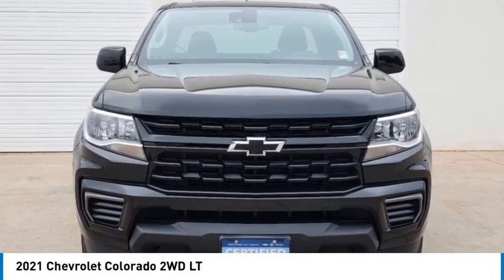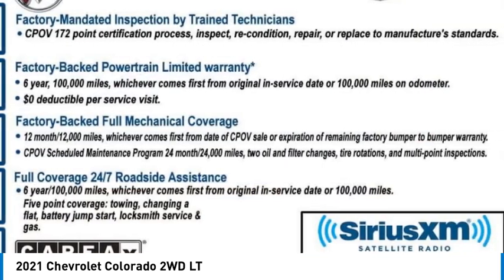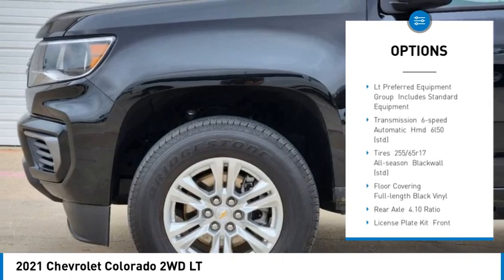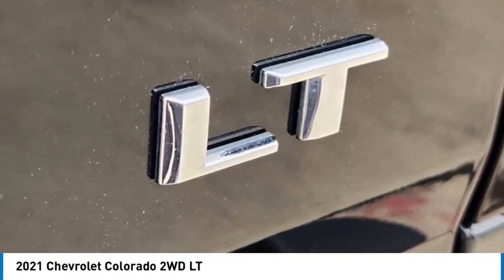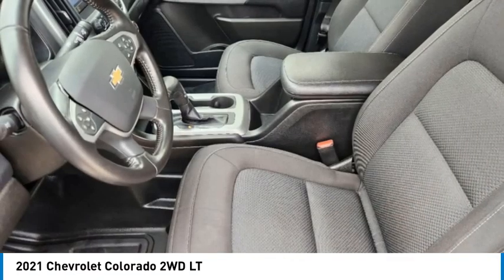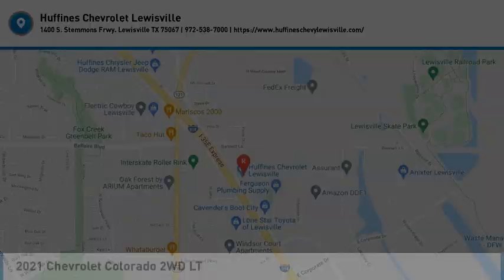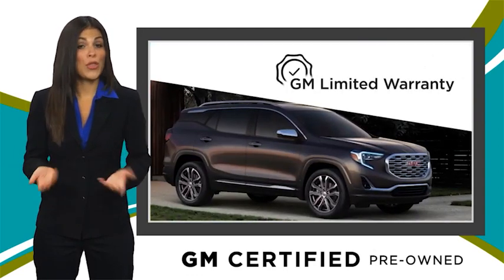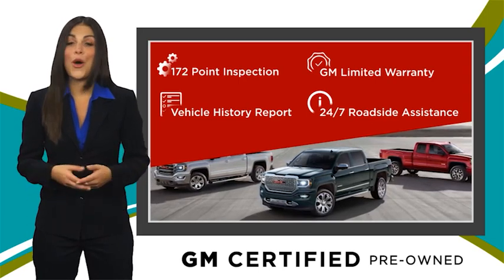2021 Chevrolet Colorado P2872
2021 Chevrolet Colorado 2WD LT

1400 S. Stemmons Frwy.

LOW MILES - 26 149! FUEL EFFICIENT 25 MPG Hwy/19 MPG City! WiFi Hotspot Onboard Communications System Satellite Radio Back-Up Camera Aluminum Wheels FLEET SAFETY PACKAGE TRANSMISSION 6-SPEED AUTOMATIC HMD... READ MORE!KEY FEATURES INCLUDEBack-Up Camera Satellite Radio Onboard Communications System Aluminum Wheels WiFi Hotspot. Keyless Entry Steering Wheel Controls Electronic Stability Control Bucket Seats Electrochromic rearview mirror.OPTION PACKAGESFLEET SAFETY PACKAGE includes (PCW) Safety Package and (UHY) Automatic Emergency Braking SAFETY PACKAGE includes (UEU) Forward Collision Alert and (UFL) Lane Departure Warning (Includes (UD7) Rear Park Assist.) AUDIO SYSTEM CHEVROLET INFOTAINMENT 3 SYSTEM 8 diagonal color touchscreen AM/FM stereo. Additional features for compatible phones include: Bluetooth audio streaming for 2 active devices voice command pass-through to phone Apple CarPlay and Android Auto capable (STD) ENGINE 2.5L I4 DI DOHC VVT (200 hp [149.0 kW] @ 6300 rpm 191 lb-ft of torque [259 N-m] @ 4400 rpm) (STD) TRANSMISSION 6-SPEED AUTOMATIC HMD 6L50 (STD). Chevrolet 2WD LT with BLACK exterior and JET BLACK interior features a 4 Cylinder Engine with 200 HP at 6300 RPM*.EXPERTS RAVEGreat Gas Mileage: 25 MPG Hwy.PURCHASE WITH CONFIDENCECARFAX 1-OwnerWHO WE AREAt Huffines we believe the vehicle buying process should be hassle free. We are willing to answer every question you might have during your search for the perfect vehicle. Huffines has been satisfying customers & forming lifetime friendships in the Greater Dallas area since 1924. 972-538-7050Horsepower calculations based on trim engine configuration. Fuel economy calculations based on original manufacturer data for trim engine configuration. Please confirm the accuracy of the included equipment by calling us prior to purchase.